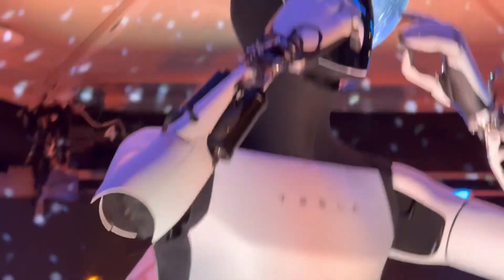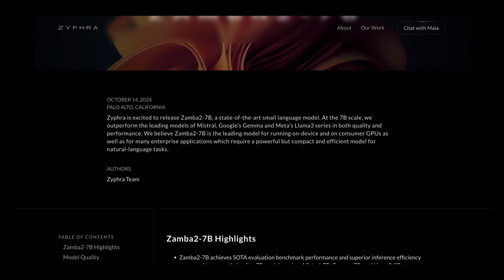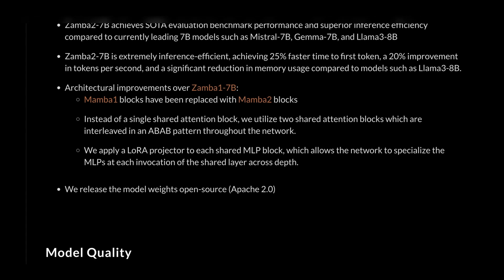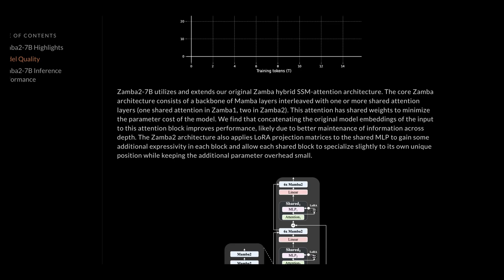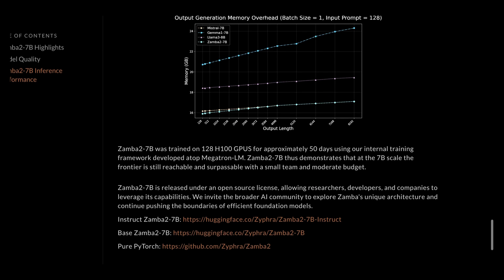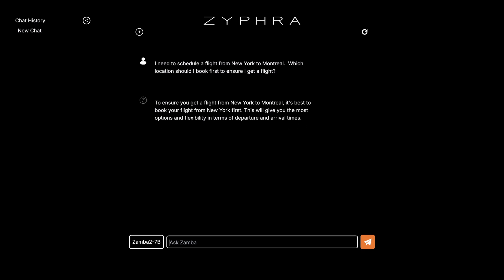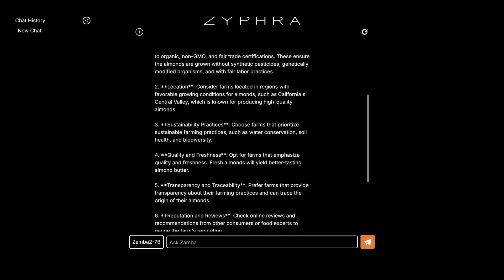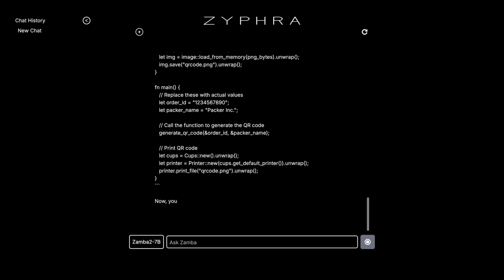Zamba2-7B: Small Agentic AI Models are the FUTURE!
Zyphra is thrilled to introduce Zamba2-7B, a cutting-edge compact language model. Zamba2-7B boasts exceptional performance and quality, surpassing industry-leading models like Mistral, Google's Gemma, and Meta's Llama3 series. Its compact size and efficiency make it ideal for on-device and consumer GPU applications, as well as enterprise use cases demanding powerful natural-language capabilities.